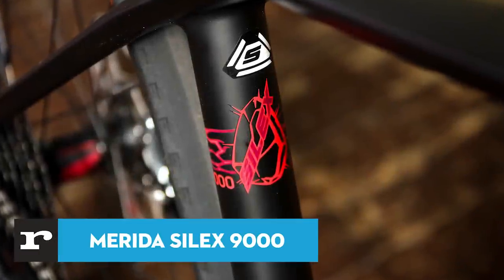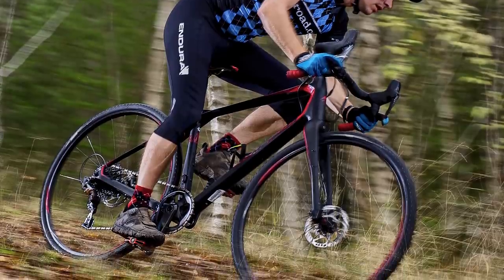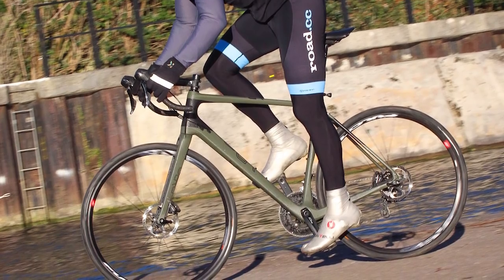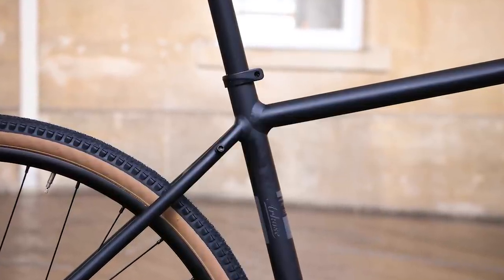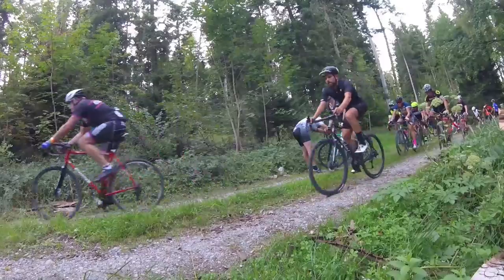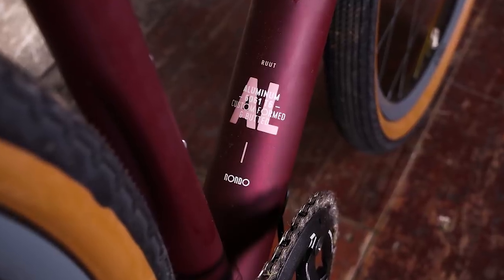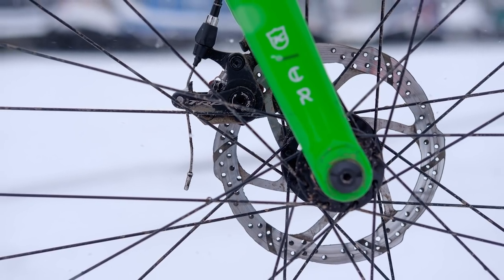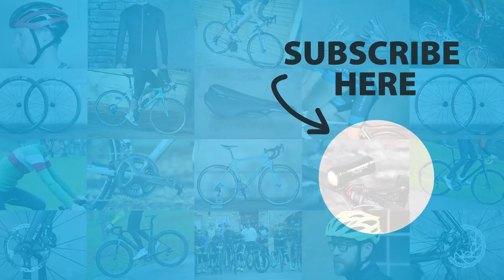Six of the best Go-Anywhere Bikes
Don't be restricted to the road with these bikes. These six rides can take you off into woodland, bridleways and beyond